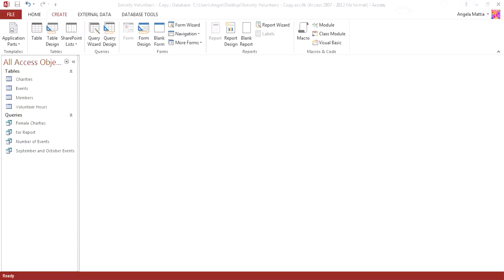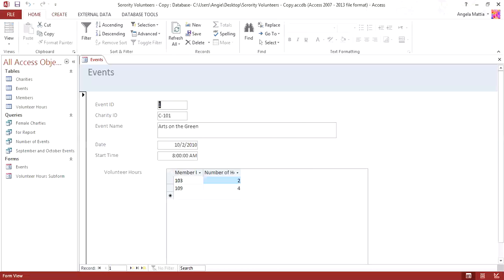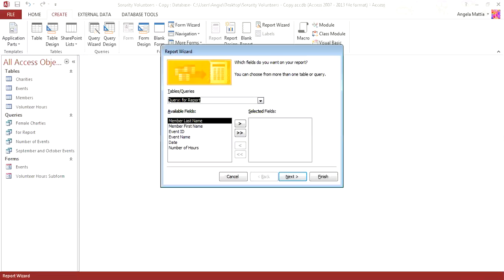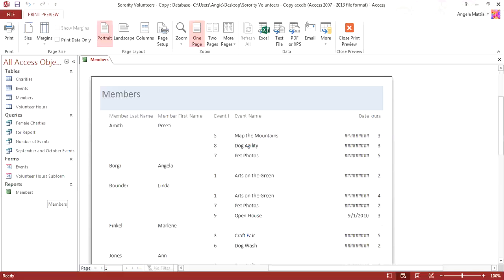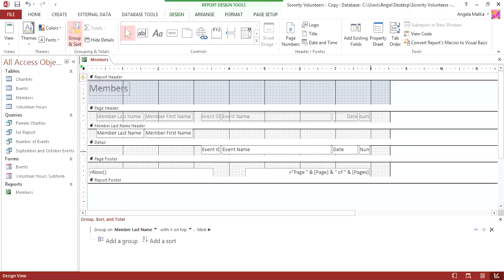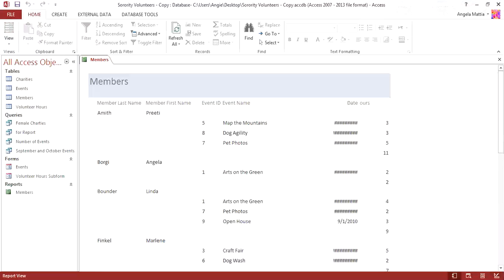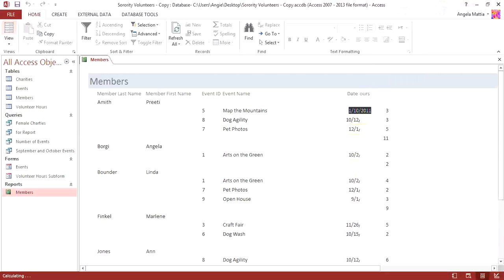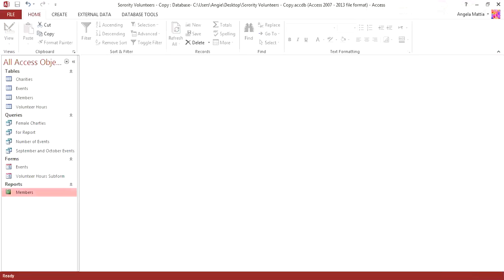Sorority Form And Reports Access 2013